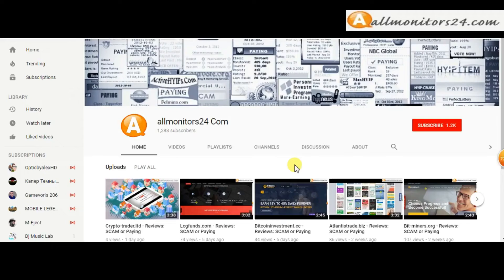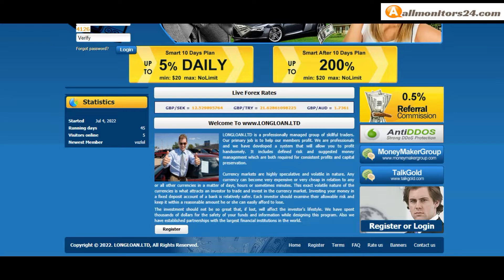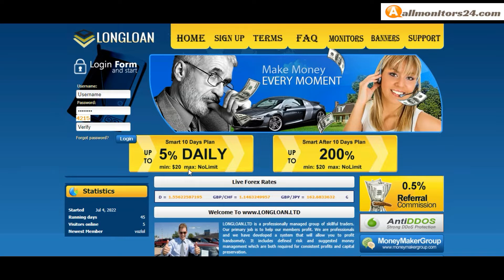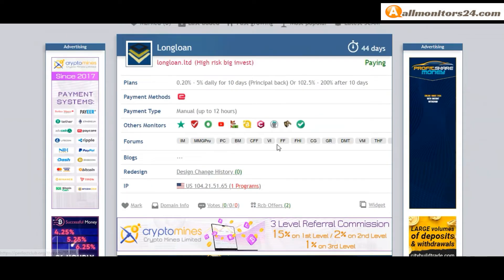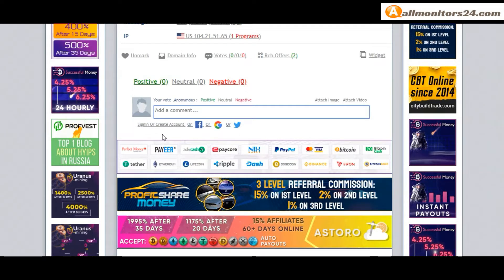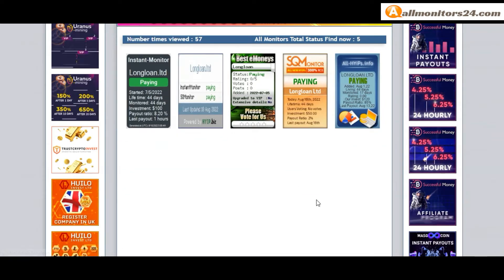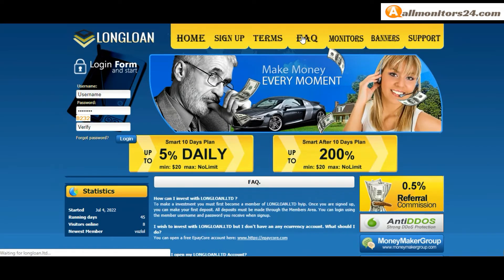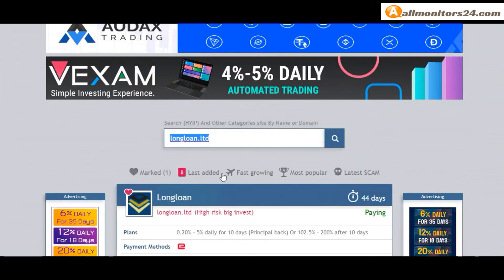longloan.ltd, Reviews Scam Or Paying ?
Allmonitors24.com help you to find  check website is paying or a scam be safe  more info,longloan.ltd ,visit this link